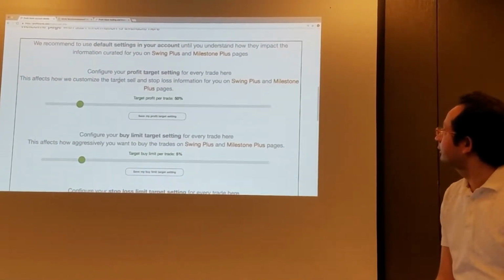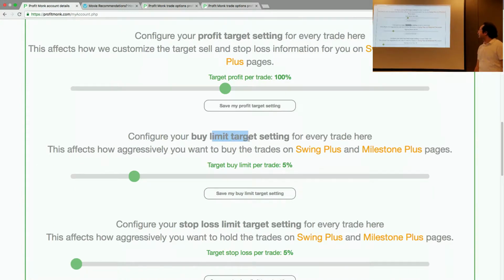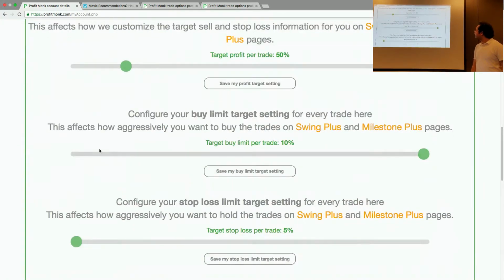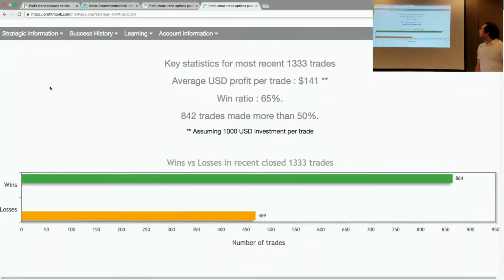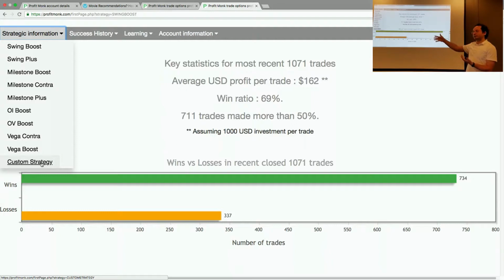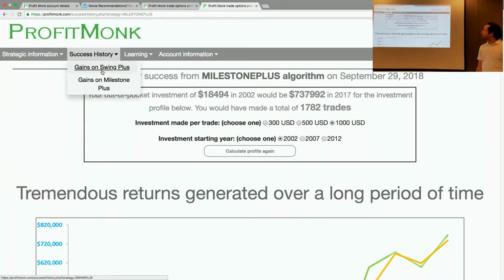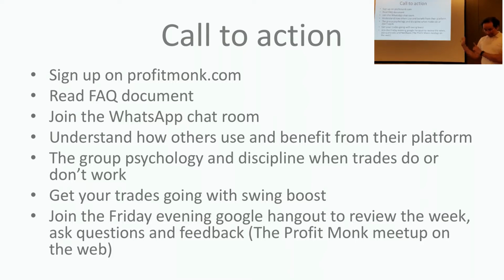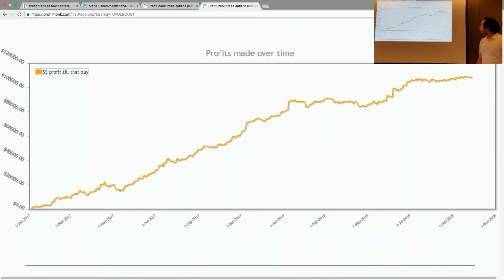Profit Monk Dallas IBD investor meeting - part 2